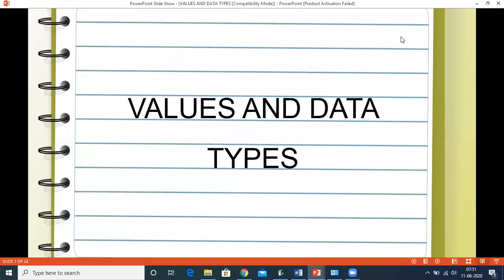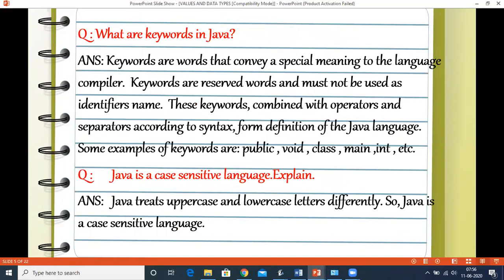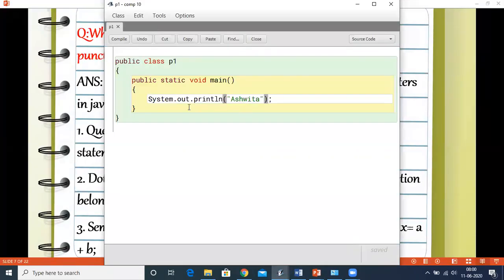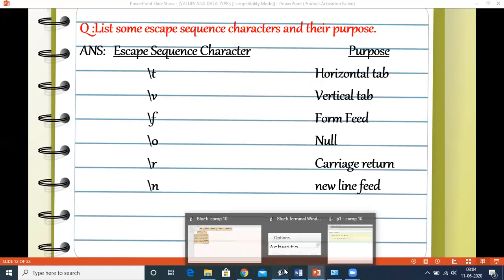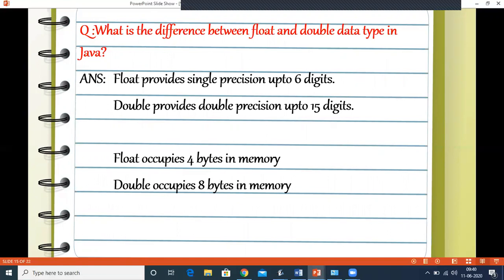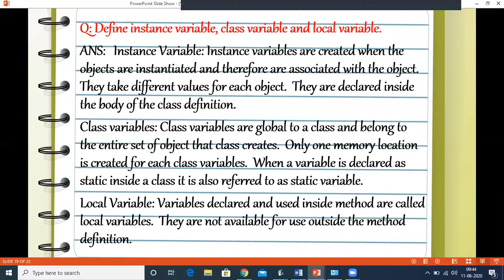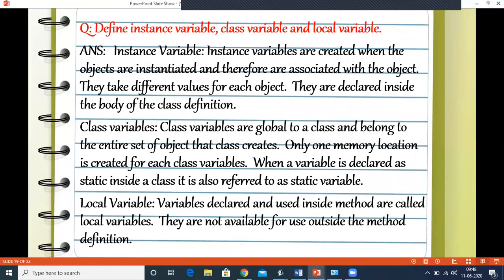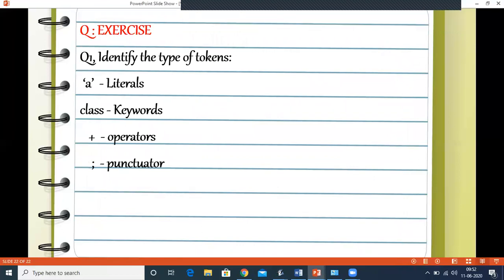ICSE - Std 9 Computer Application - Values and Datatypes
Values and data types  Character set, ASCII code, Unicode, Escape sequences, Tokens, Constants and Variables, Data types, type conversions.   Escape sequences [\n, \t, \\, \”, \’], Tokens and its types [keywords, identifiers, literals, punctuators, operators], primitive types and non-primitive types with examples, Introduce the primitive types with size in bits and bytes